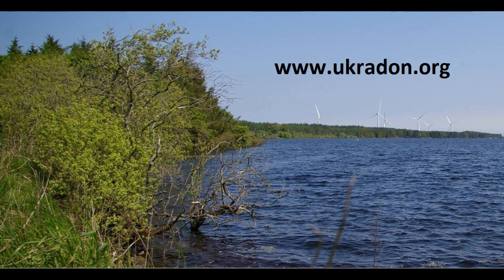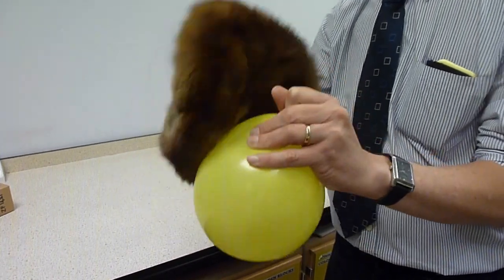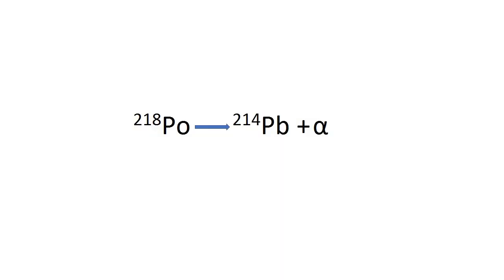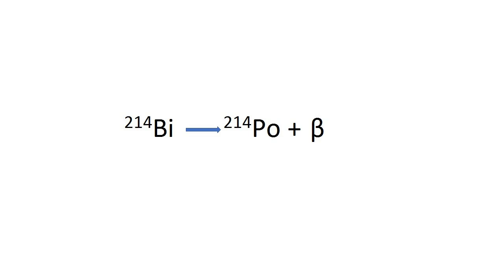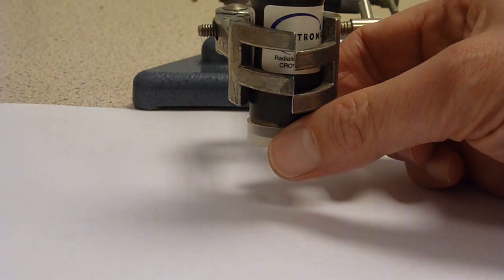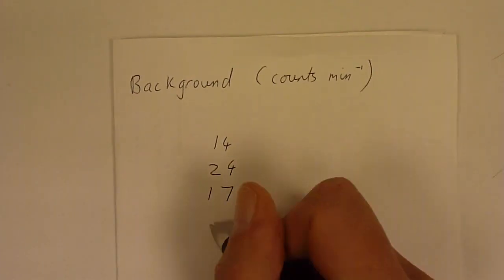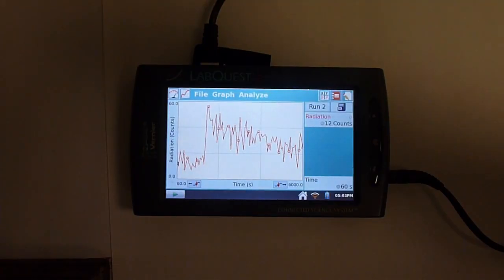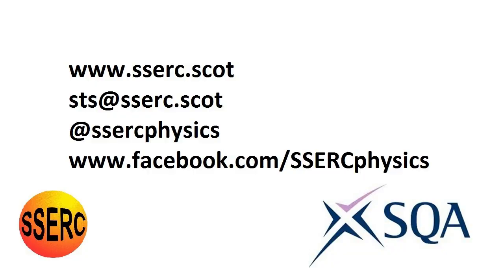Radon balloon decay curve expt